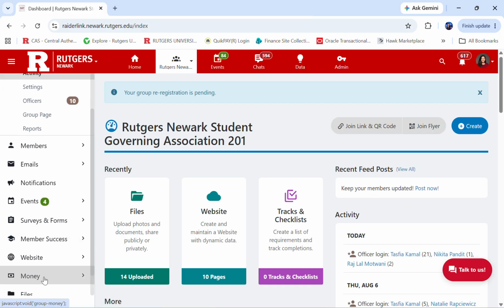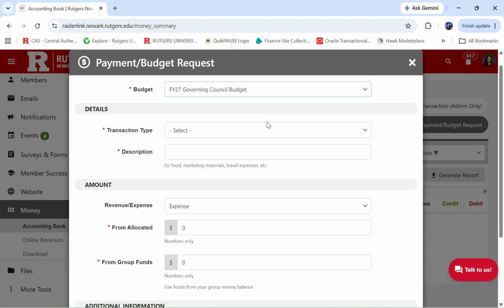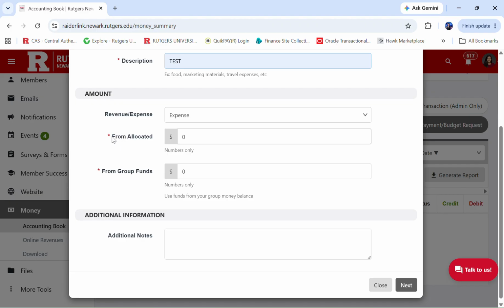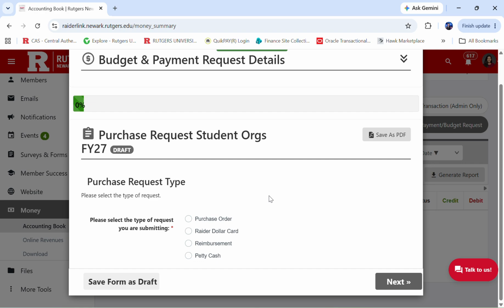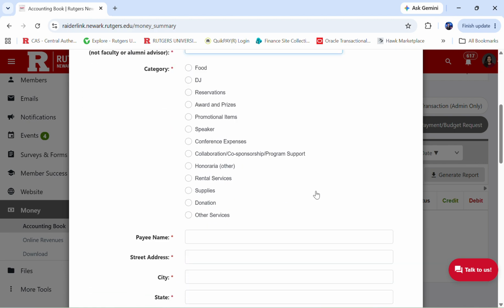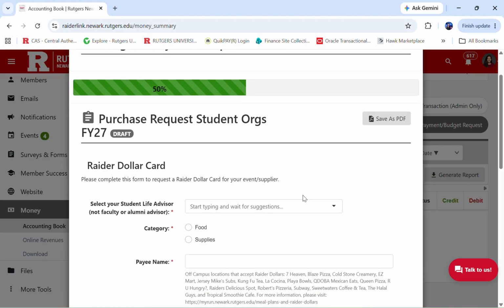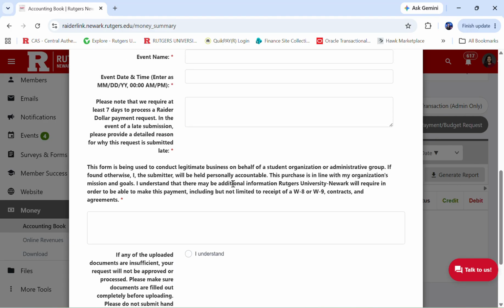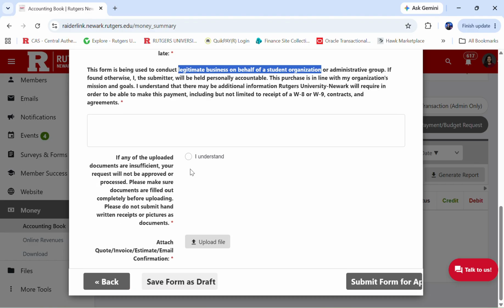Raiderlink Purchase Request Tutorial (FY27)